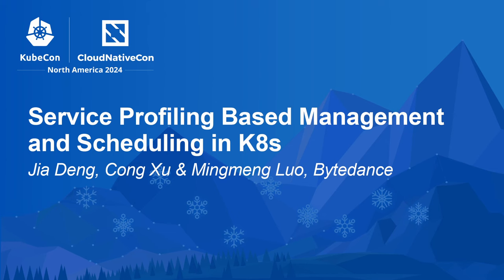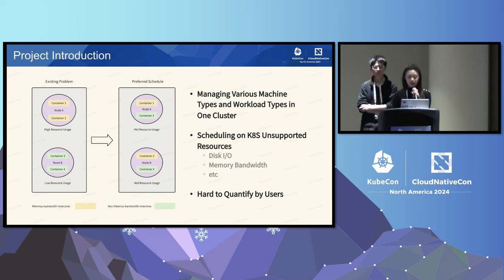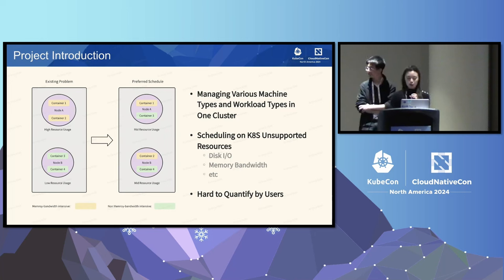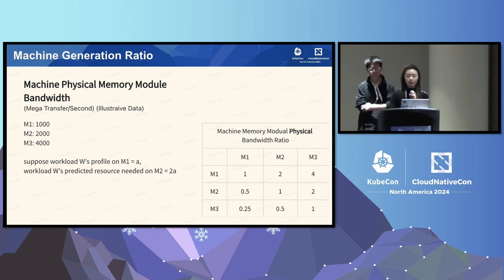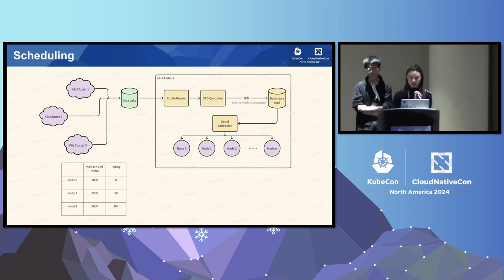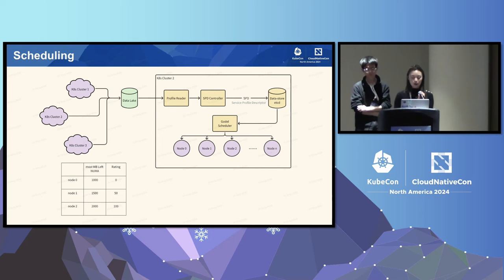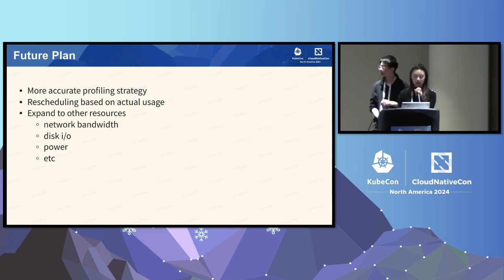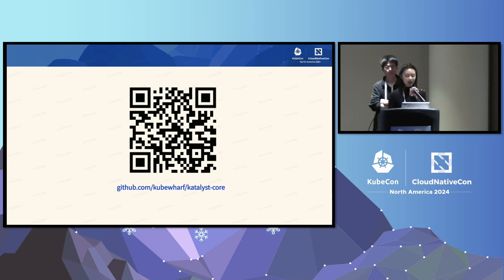Service Profiling Based Management and Scheduling in K8- Jia Deng, Cong Xu & Mingmeng Luo, Bytedance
Service Profiling Based Management and Scheduling in K8s - Jia Deng, Cong Xu & Mingmeng Luo, Bytedance

We present an open-source solution for the efficient management of resources and scheduling strategies in K8s. Our solution constructs workload-specific resource profiles based on their historical utilization patterns. This approach ensures that workloads receive adequate resources while optimizing overall resource utilization. To accomplish this objective, we employ a custom resource Service Profiling Description (SPD), facilitating a direct correlation between workloads and their resource usages, such as deployments and stateful sets etc. Resource utilization metrics, including CPU, disk I/O, and network I/O, are meticulously collected and aggregated. These usage indicators play a pivotal role in informing the scheduler's decisions regarding workloads allocation. This solution has been deployed within large-scale K8s clusters, addressing diverse workload demands, ranging from those requiring dedicated NUMA nodes to those capable of resource sharing among themselves.